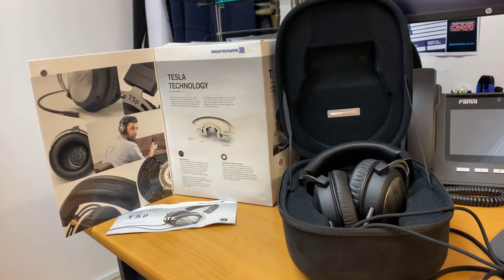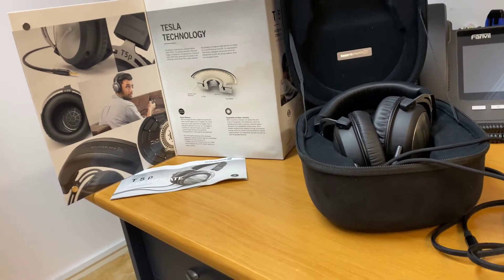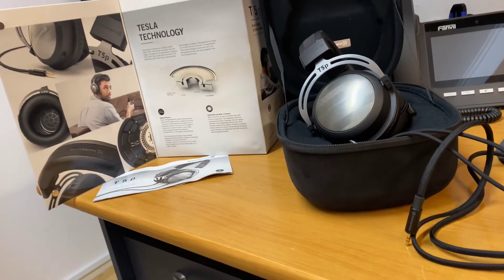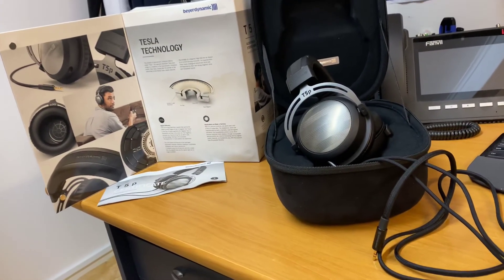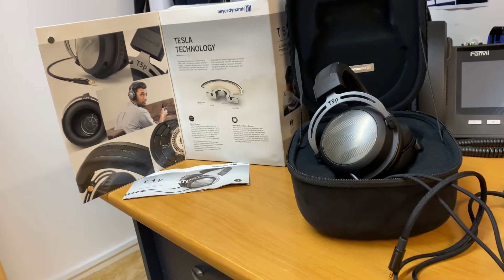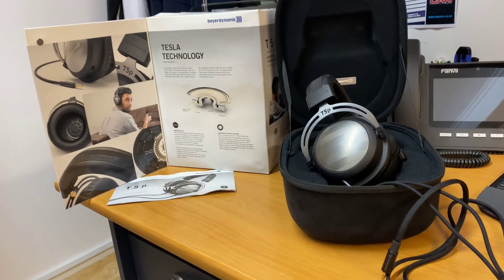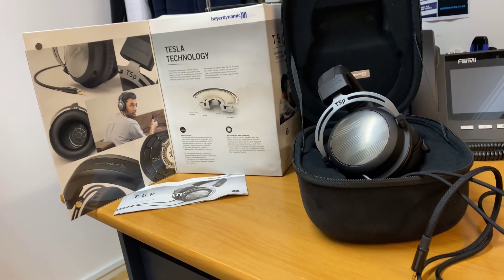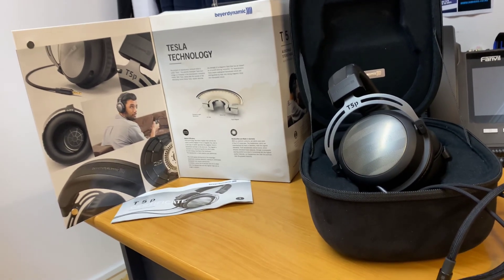Beyerdynamic T5p Second Generation Product Review